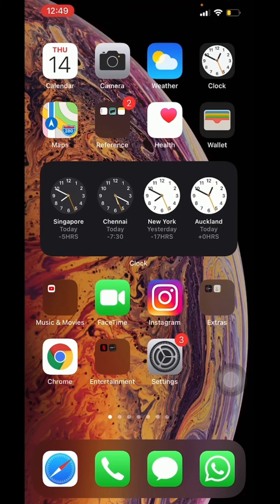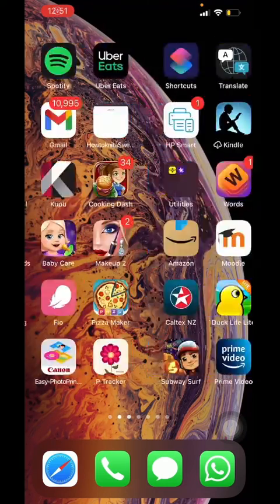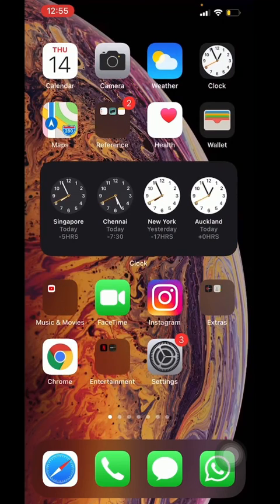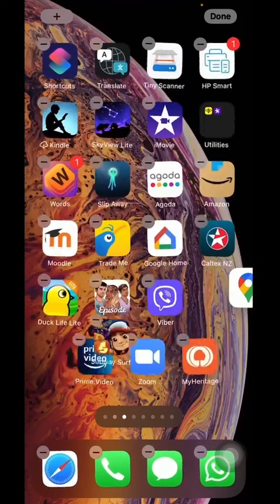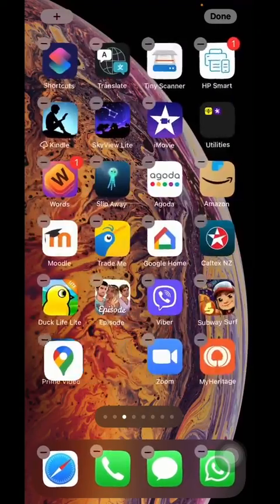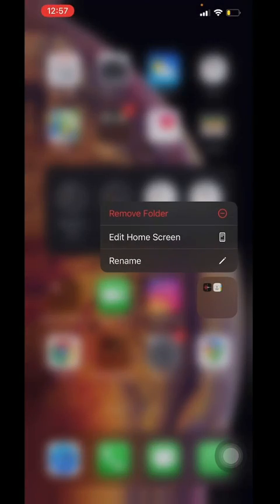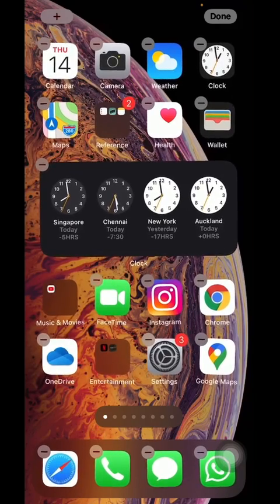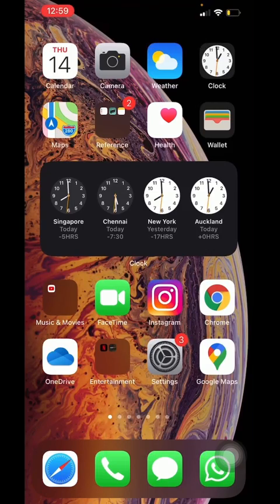Personalising your Smart Phone Home Page